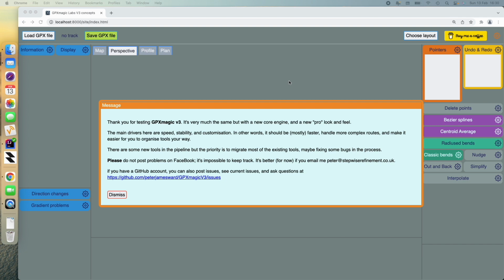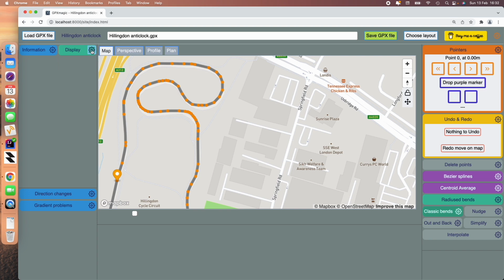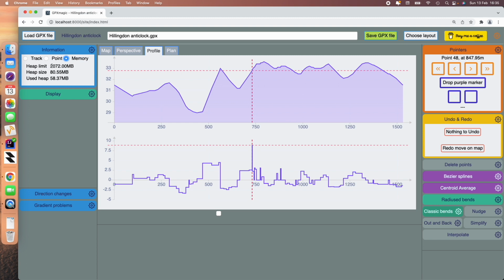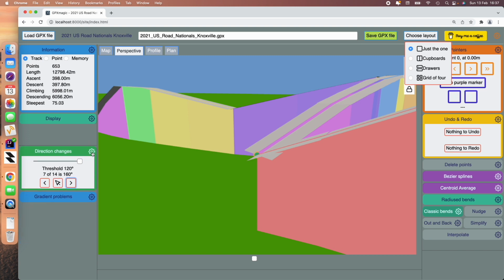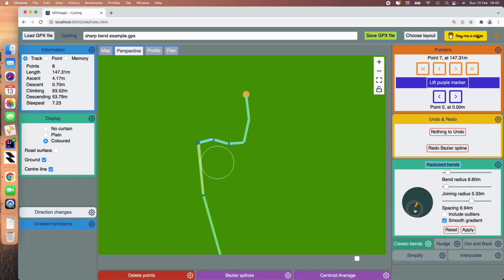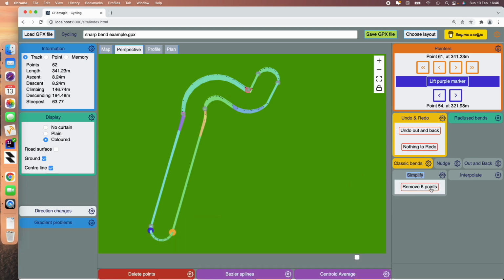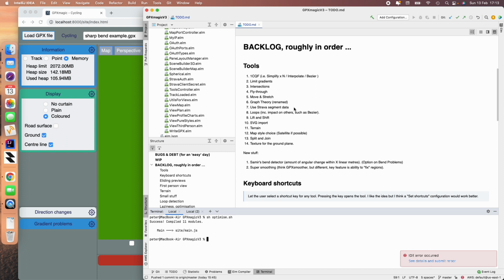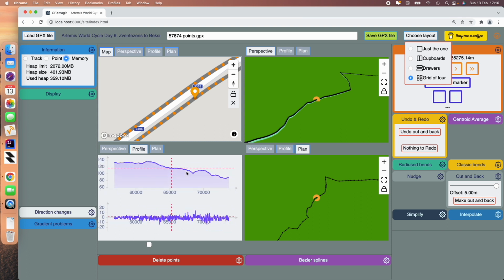v3 preview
A very quick overview of this early release. Incomplete but usable.